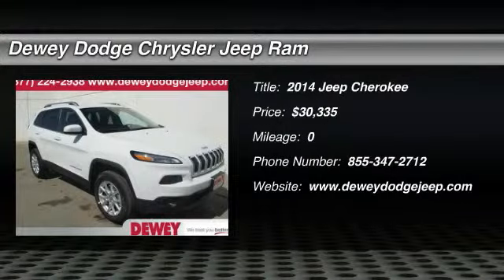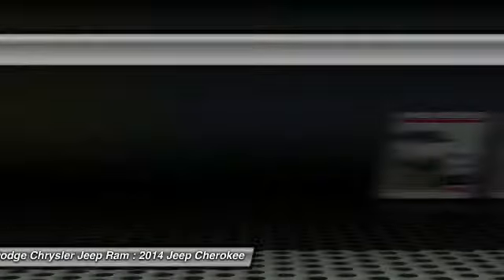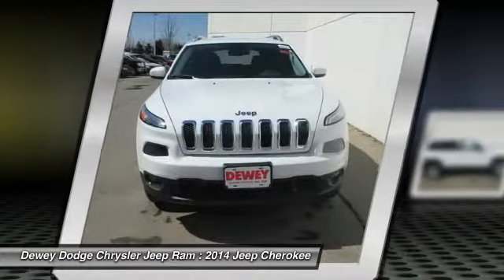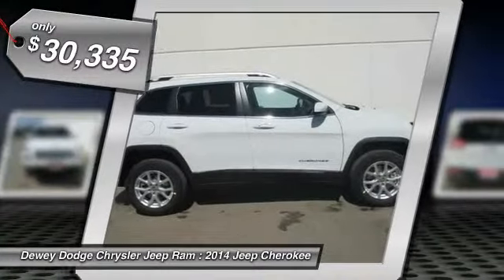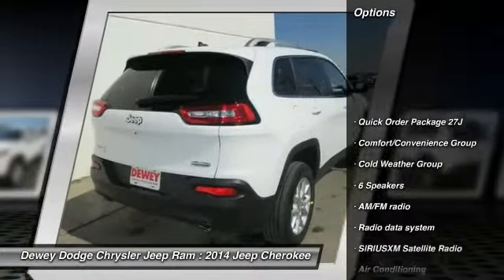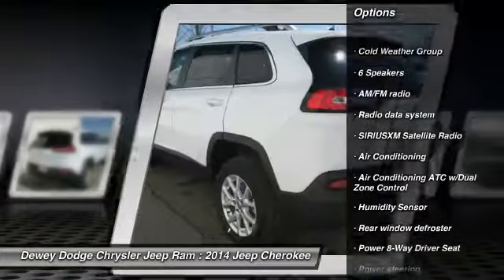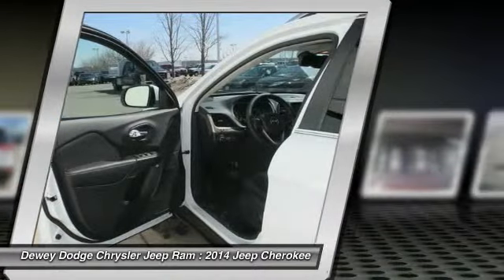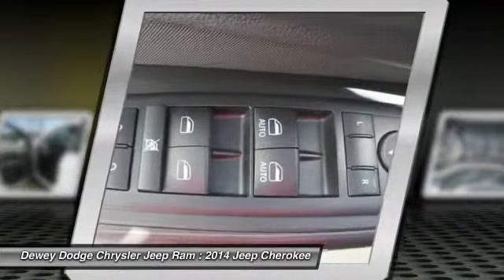2014 Jeep Cherokee Ankeny IA D14802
Cold Weather Group (Exterior Mirrors w/Heating Element, Heated Front Seats, Heated Steering Wheel, Power Heated Mirrors, and Windshield Wiper De-Icer), Comfort/Convenience Group (Air Conditioning ATC w/Dual Zone Control, Automatic Headlamps, Humidity Sensor, ParkView Rear Back-Up Camera, Power 8-Way Driver Seat, Power Liftgate, Rear-View Auto-Dimming Mirror w/Microphone, Security Alarm, SIRIUSXM Satellite Radio, and Universal Garage Door Opener), Quick Order Package 27J, and Uconnect 8.4A AM/FM/BT/Access. Be the talk of the town when you roll down the street in this great-looking 2014 Jeep Cherokee. Be prepared to be transformed when you get behind the wheel and feel the power surge right into your very soul as you mash the gas and zoom off over the horizon.